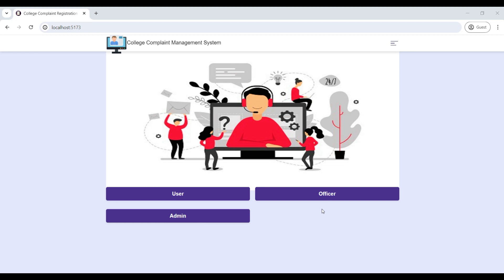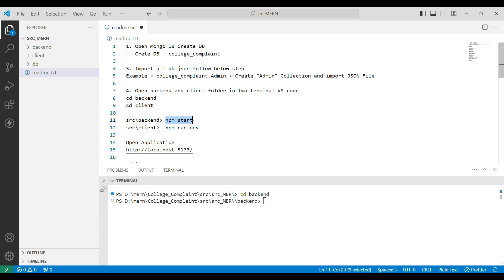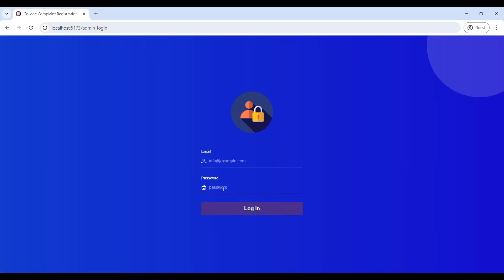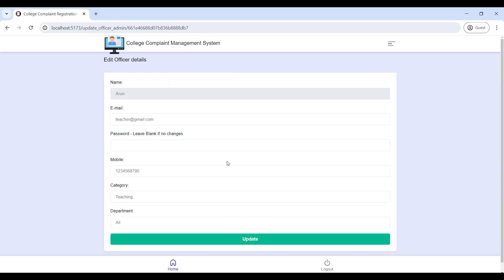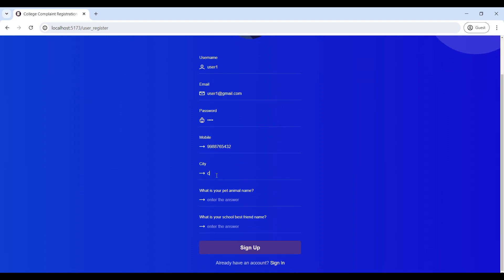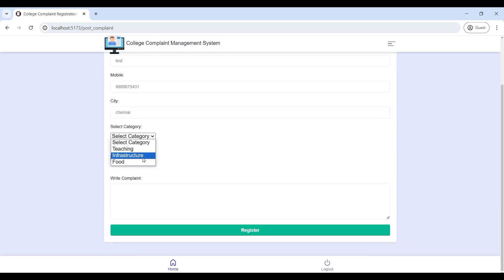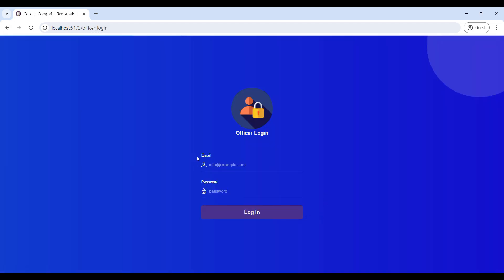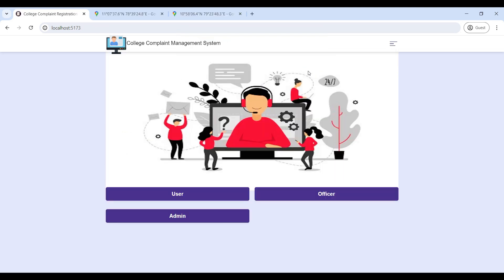College Complaint Management System Using MERN Stack React JS Web Application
College Complaint Management System MERN Stack React JS Web Application Video
Explore the development of a "College Complaint Management System" with our comprehensive tutorial using the MERN stack (MongoDB, Express.js, React.js, Node.js). This web application is designed to streamline the handling of complaints within college campuses, offering features such as user registration, complaint submission, real-time tracking, and administrative management. Follow along to learn how to set up the MERN stack environment, implement key functionalities, and deploy your own complaint management system.